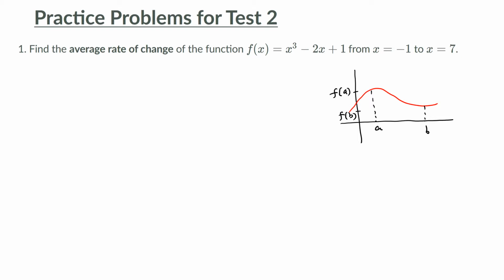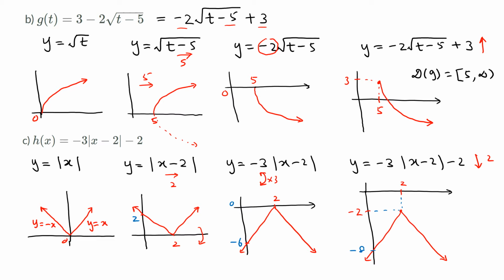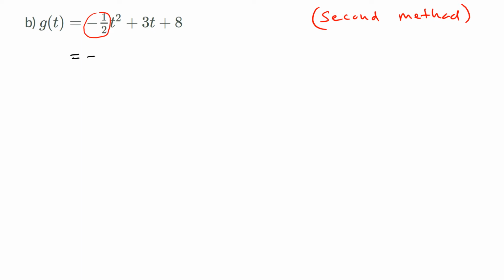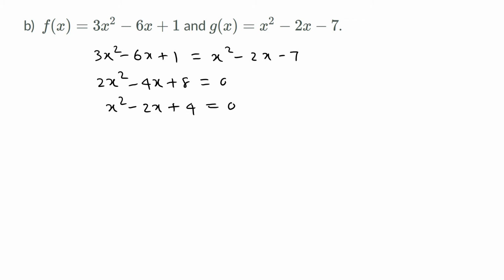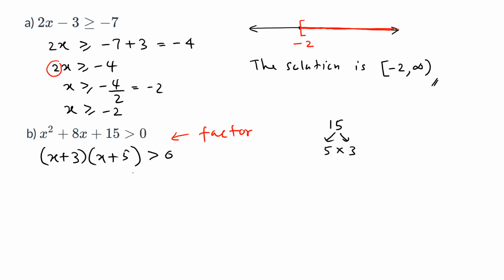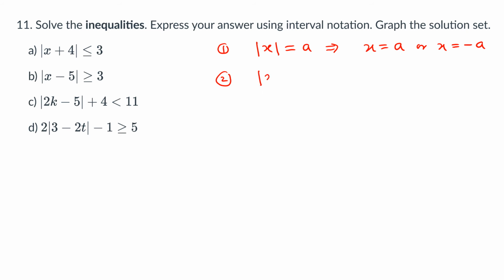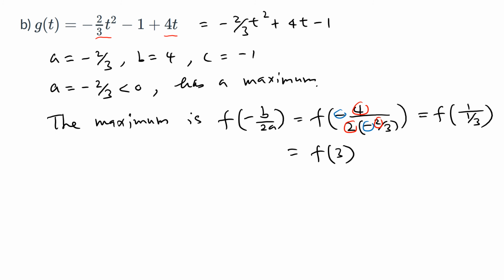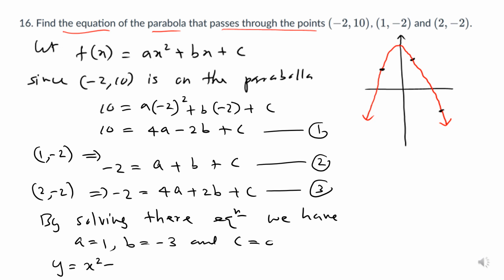Practice Problems - Test 2 | Precalculus | Solutions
These are the complete solutions to practice problems for test 2 of precalculus.

0:00:00 Problem 1
0:04:58 Problem 2
0:30:28 Problem 3
0:38:46 Problem 4
0:49:07 Problem 5
0:59:22 Problem 6
1:07:00 Problem 7
1:12:39 Problem 8
1:19:50 Problem 9
1:43:56 Problem 10
1:46:09 Problem 11
2:01:53 Problem 12
2:09:19 Problem 13
2:13:50 Problem 14
2:21:04 Problem 15
2:25:46 Problem 16